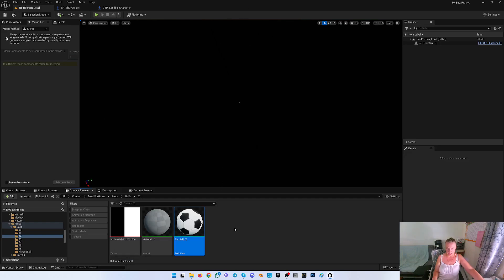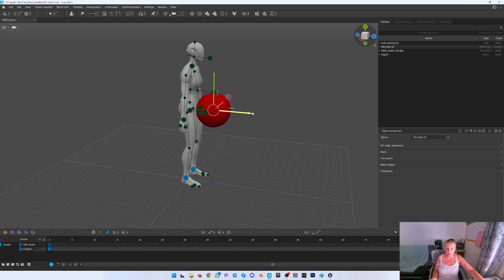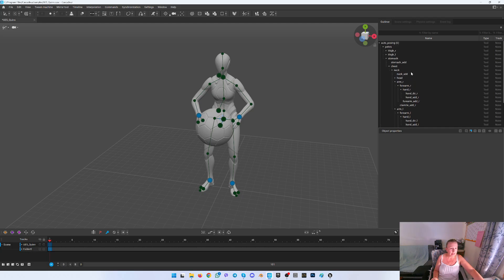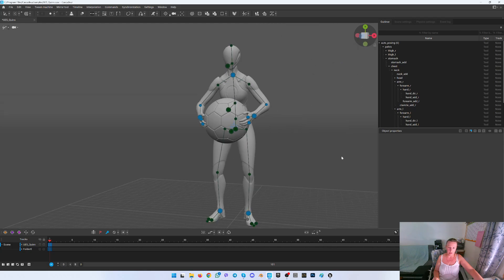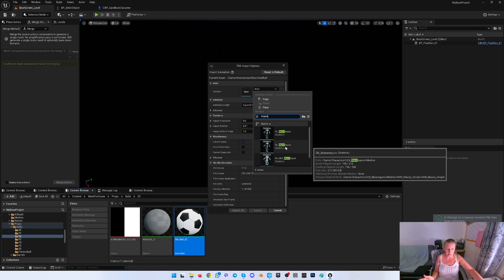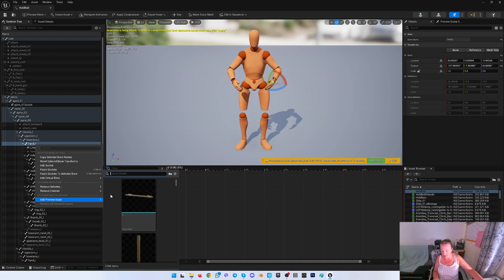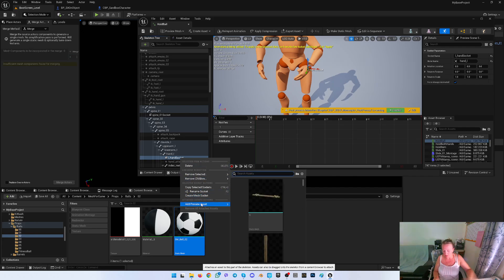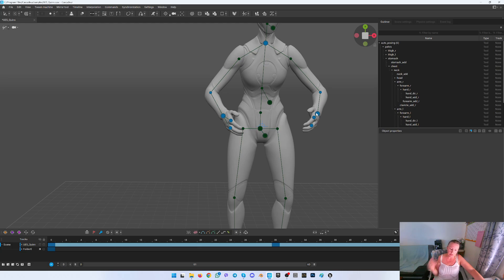Create animations in the Cascadeur for Unreal Engine 5 (take a balls)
How to animate in the Cascadeur for Unreal Engine 5 mannequin (take a balls)